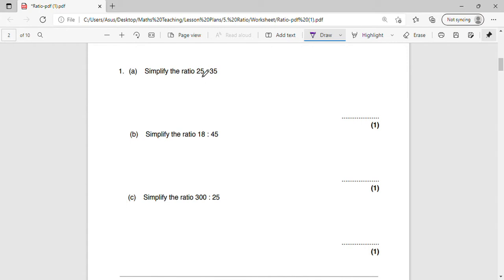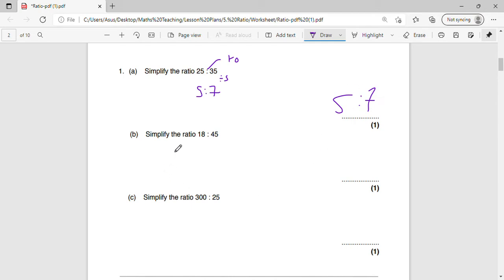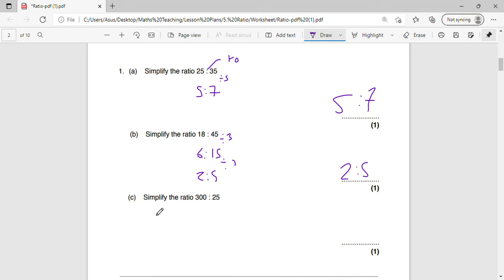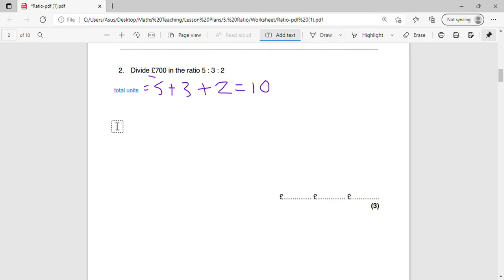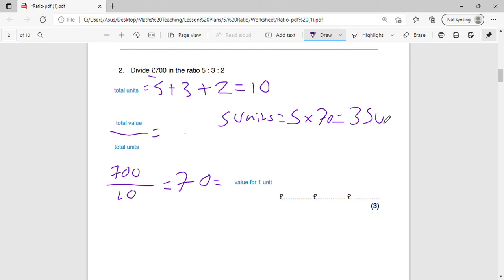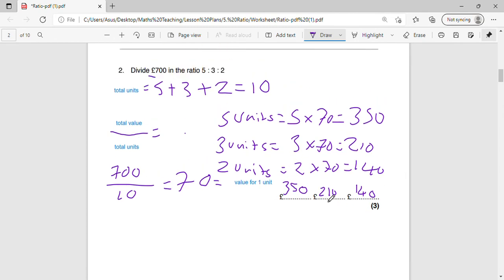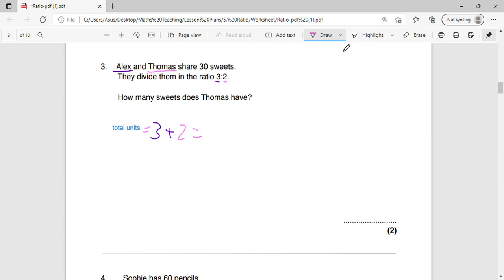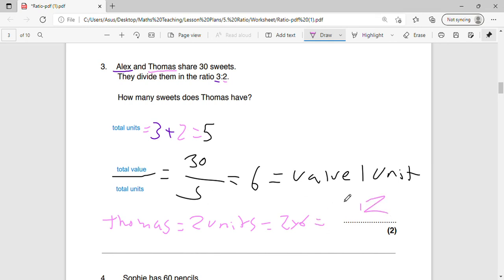Ratio Practice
Practice on ratio questions.